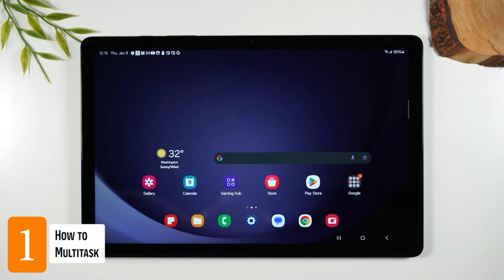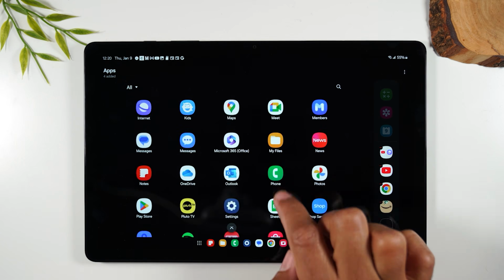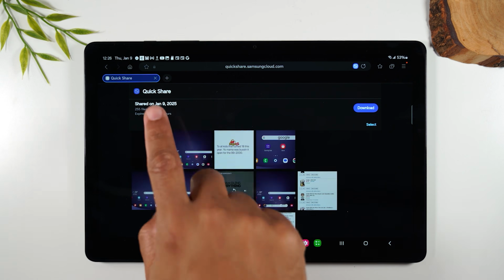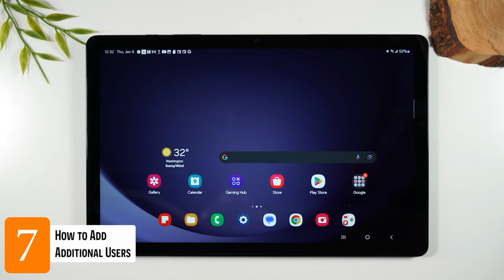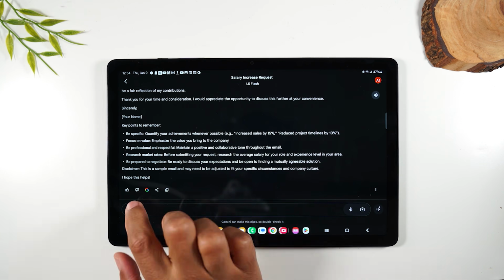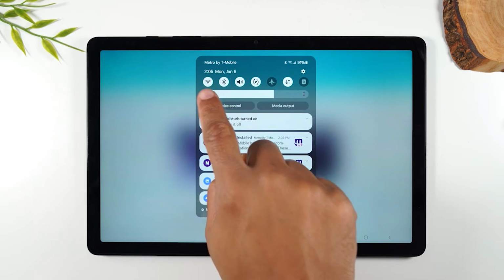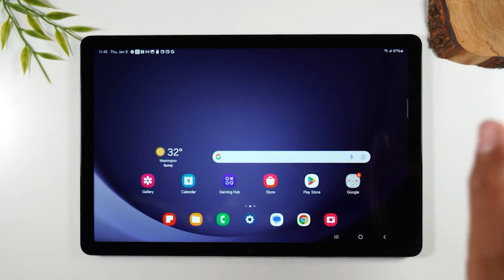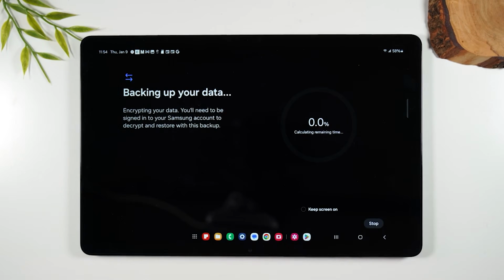Samsung Galaxy Tab A9 for Beginners (Learn the Basics in Minutes) PART 2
📍You need these for your Tab A9+ ➡️

This video is a follow up beginners guide with more helpful information on how to use the Samsung Galaxy Tab A9+. It is a great video for first time android tablet users. Learn how to run two apps at once, how to launch the google ai assistant, how to print, and much more.

galaxy tab a9
samsung tab a9
samsung galaxy a9
a9 samsung
samsung a9 tips and tricks
galaxy tab a9 for beginners
a9 samsung for beginners
galaxy a9 for dummies
a9 for beginners